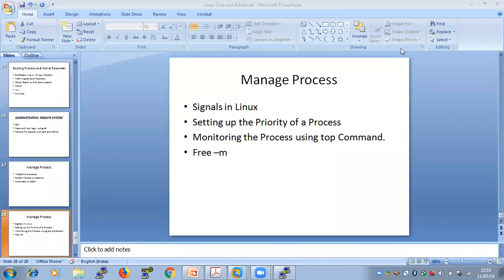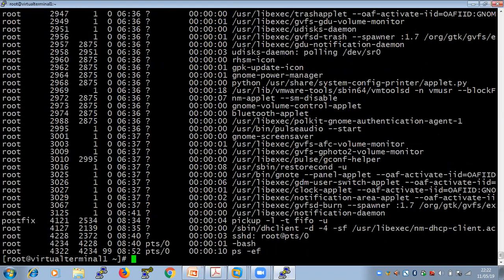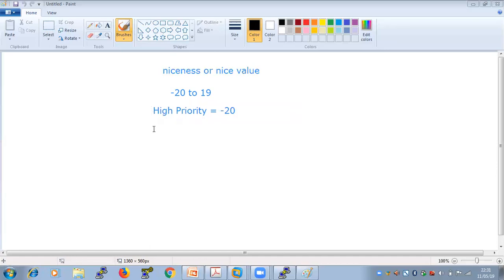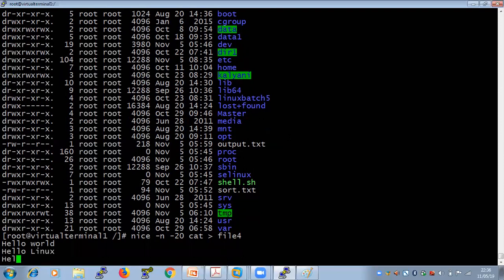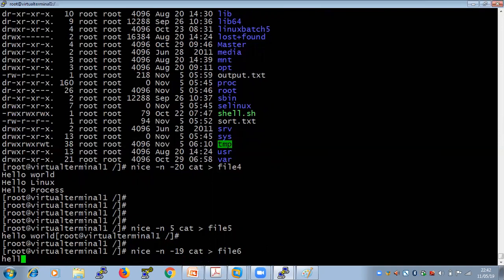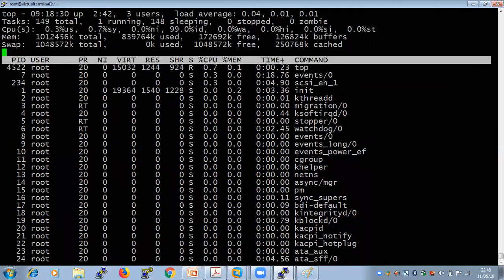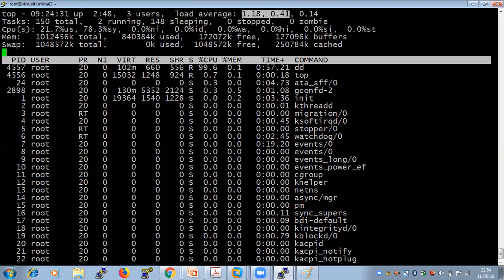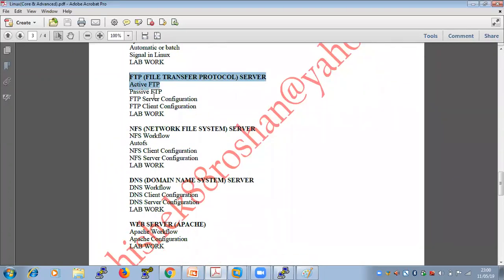Linux Processes | System or daemon Process | Interactive Process |Automatic or batch Process|Part4